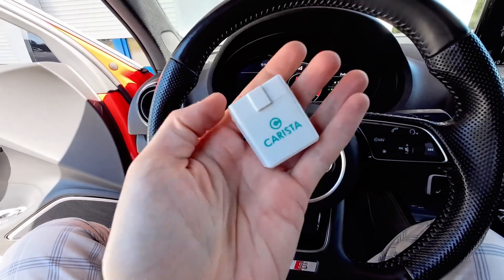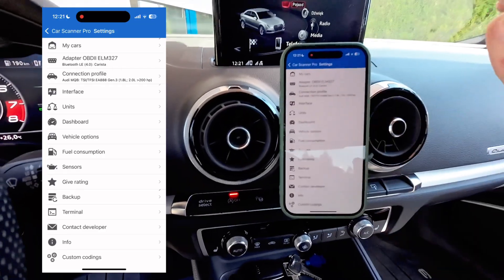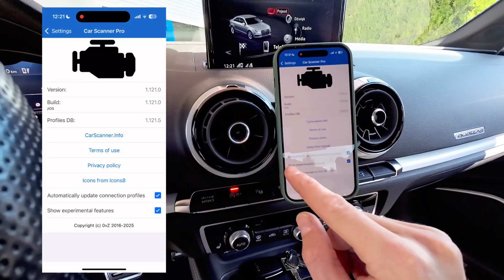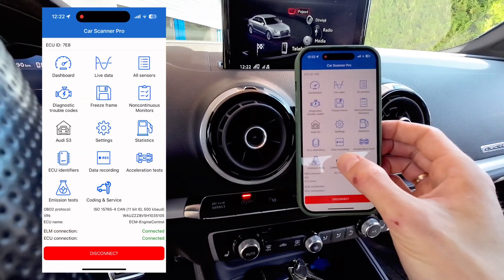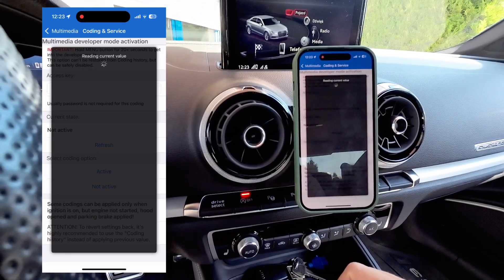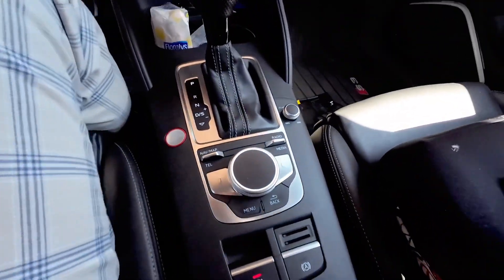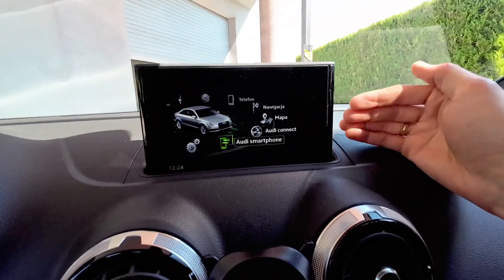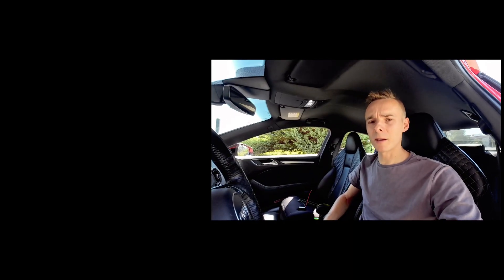Enable MIB2 GEM with cheap OBD2 dongle (VW Audi Seat Skoda)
Enable Developer Mode and access Green Engineering Menu without VCDS nor OBDeleven. You can use CarScanner app and cheap OBD2 ELM327 dongle to do it. GEM in MIB2 systems require one change in unit adaptation which is cannot be done with standard diagnostic session. Your diagnostic interface (VCDS, OBDeleven, VCP, ODIS) needs to be connected with diagnostic session in order to change the upper mentioned adaptation. Here's how to do it with CarScanner app (free for iOS and AndroidOS) and a cheap ELM327 dongle (for example Carista).

ℹ️ MIB2 units are installed in various cars: Audi, Volkswagen, Seat, Skoda, Porsche, Cupra, Bentley, Lamborghini, MAN. They can be called: Audi MMI, VW Composition, VW Discover, Skoda Bolero, Skoda Columbus, Skoda Amundsen, Seat Navi Pro, Seat Navi 6P0...

0:00 How to enable green menu for free?
0:30 CarScanner app for iOS and Android + ELM327 dongle
1:35 Connect with vehicle and enable developer mode
2:50 Disconnect, reboot, wait, and check
4:00 GEM (Green Engineering Menu) is active!